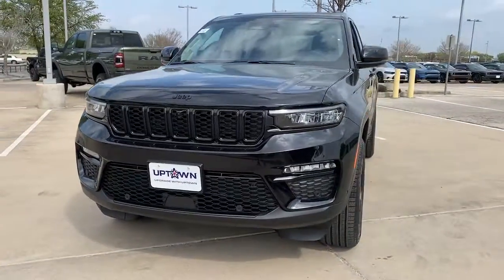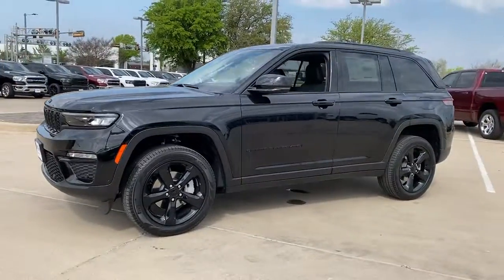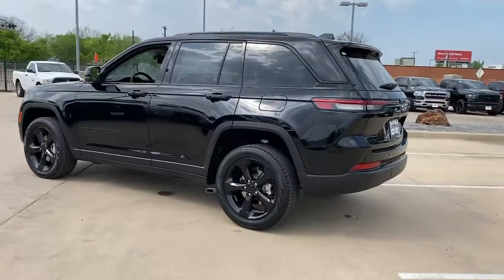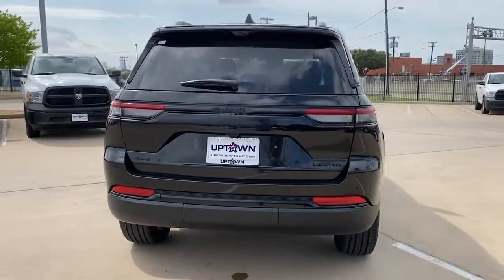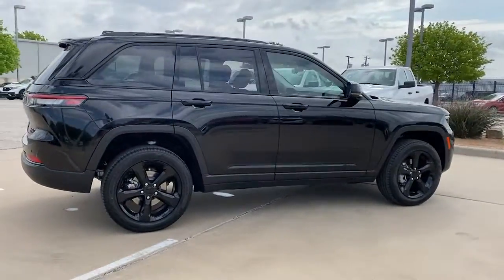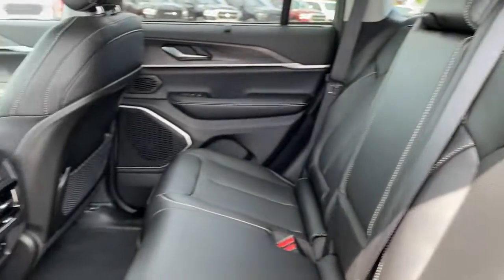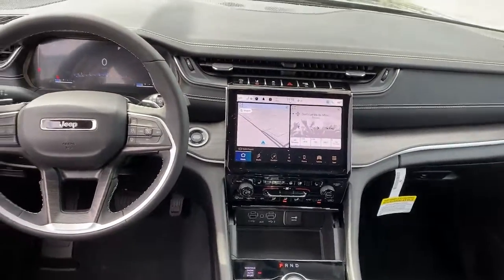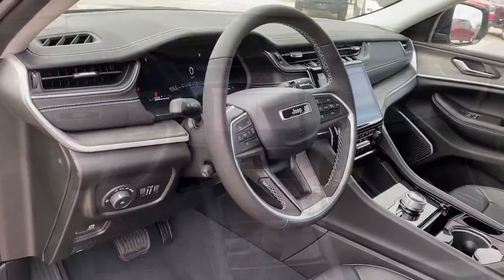2023 Jeep Grand_Cherokee Dallas TX PC532858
2023 Jeep Grand_Cherokee Limited - Stock#: PC532858

Uptown CDJR
2800 W Mockingbird Lane

2023 Jeep Grand Cherokee Limited 4WD. 4WD 8-Speed Automatic 3.6L V6 24V VVT